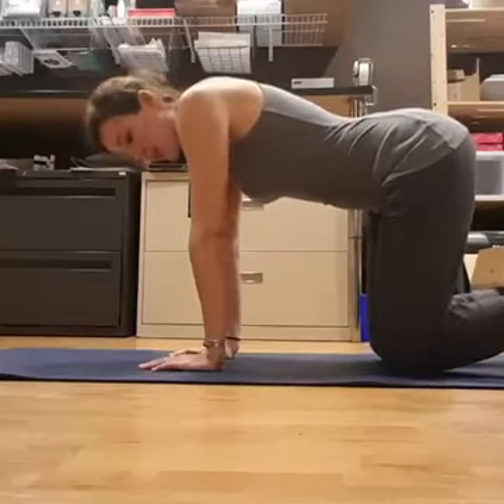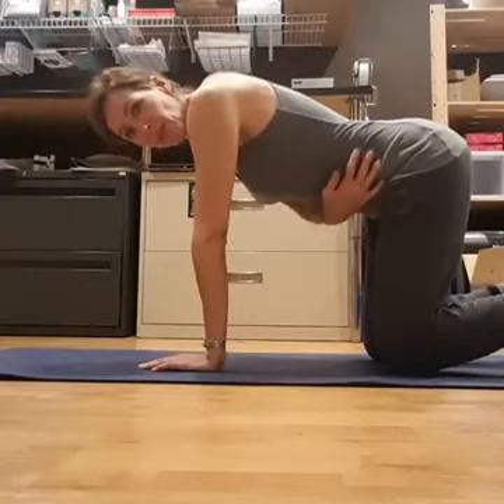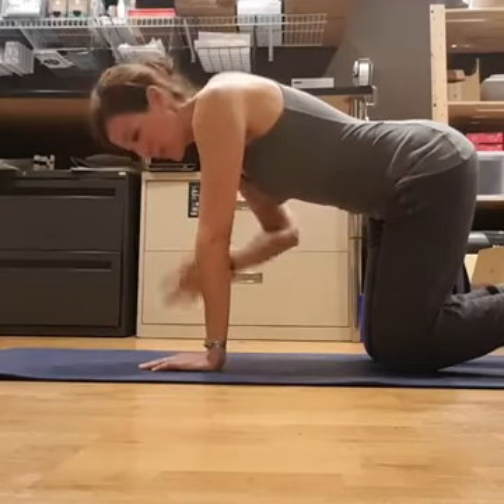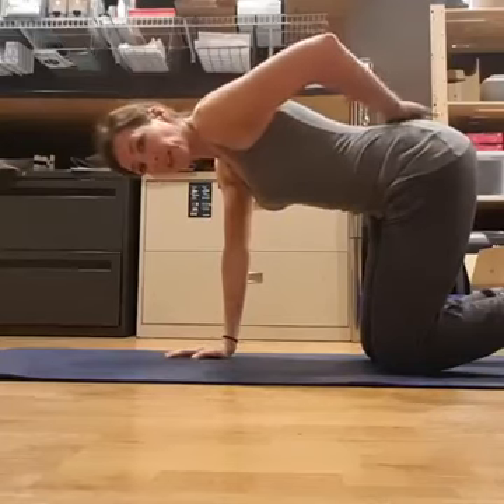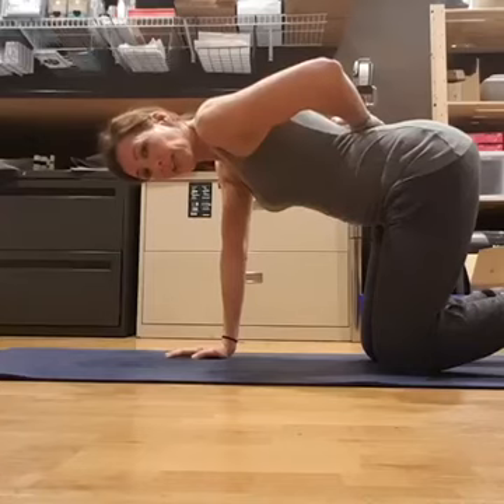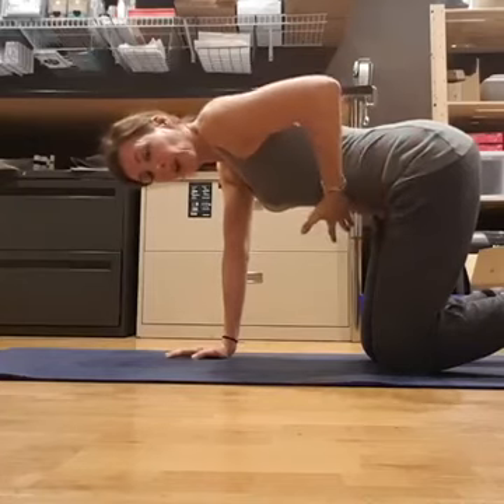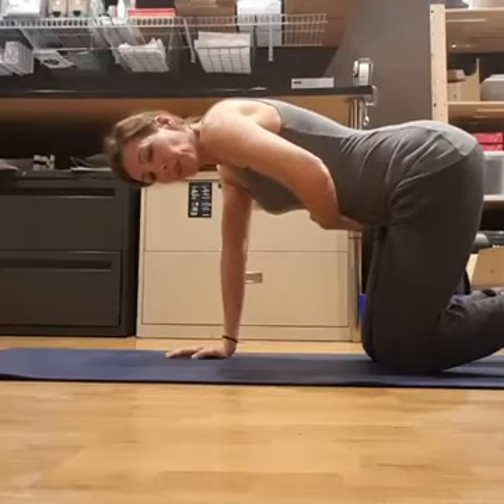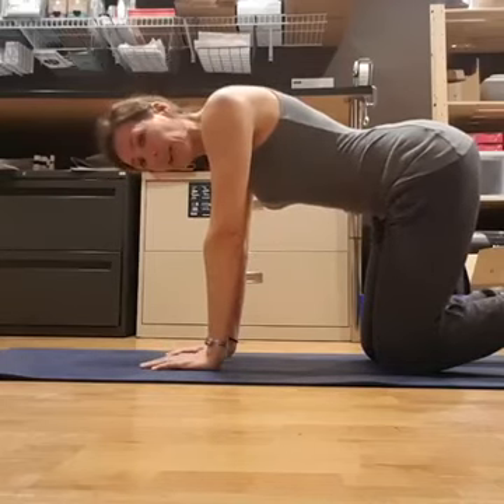Day 5 of Kegels: How to do kegels while on all fours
Join Kim Vopni as she demonstrates how to do your pelvic floor exercises, your core breaths, while on all fours. Working on relaxing the abdomen on the inhale and then enjoying the lower abdominal activation that happens automatically when you engage your pelvic floor on the exhale.

TRANSCRIPT

So it’s the fifth day of kegels and we are on all fours here today, finding a neutral pelvis with your knees underneath your hips, your wrists underneath your shoulders.

Part of the exercise is learning to relax and let go of your belly on your inhalation. And then as you exhale you’re drawing in, your engaging your pelvic floor. And with that activation, your abdomen will naturally draw in. I’m not pulling my belly button into my spine when this happens.

So inhale and expand (inhaling).
Exhale and engage (exhaling).
And notice also that nothing changes in my pelvis.

(inhaling) Inhale to expand.
Exhale to engage (exhaling).

All that’s happening is I’m drawing up my pelvic floor (inhaling) which naturally causes the transversus to co-contract inwards.
And again. (exhaling) And nothing else moves. It’s just a pelvic floor engagement.

(inhaling)
(exhaling)